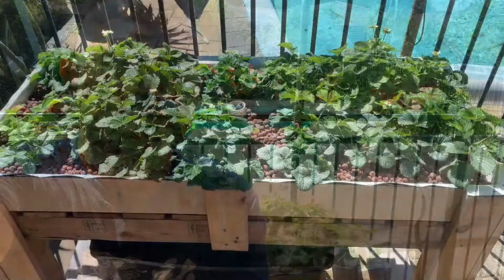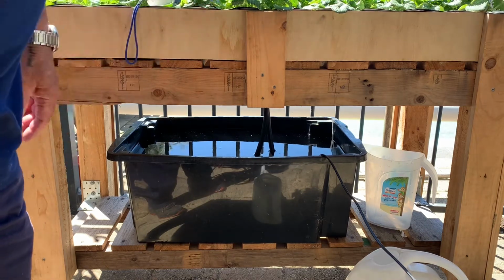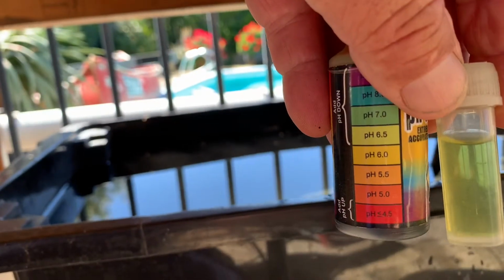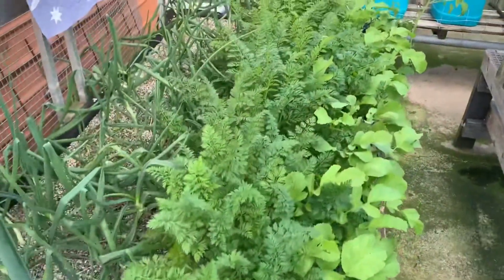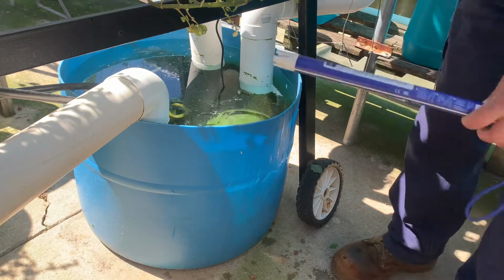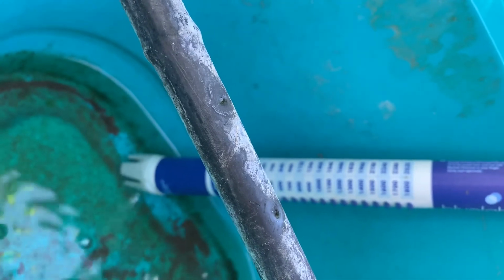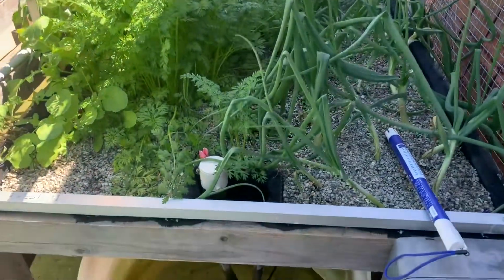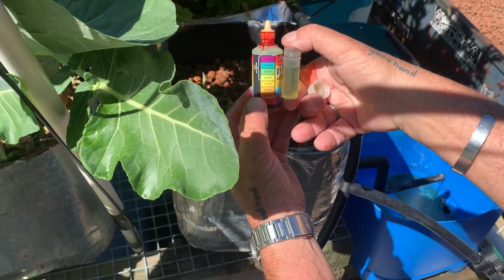pH and EC or ppm management in my hydroponic garden.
After a week away how is the hydroponic garden pH and EC/ppm?
Here’s a tour and how I measure pH and EC/ppm and how to correct back to ballpark figure.
Happy growing.